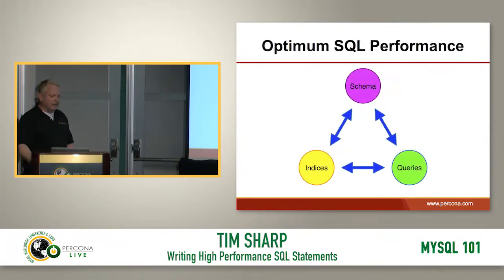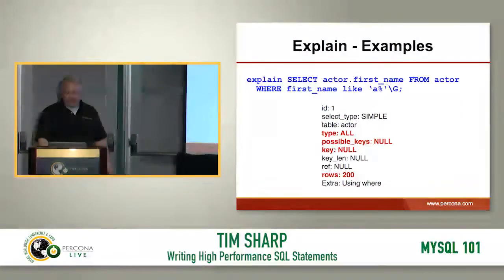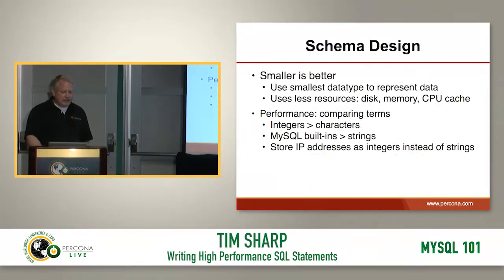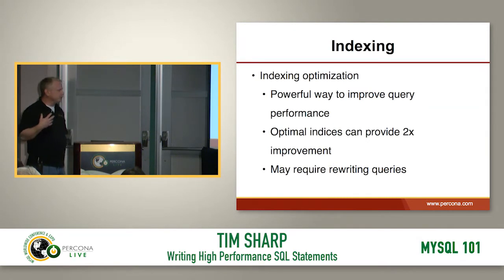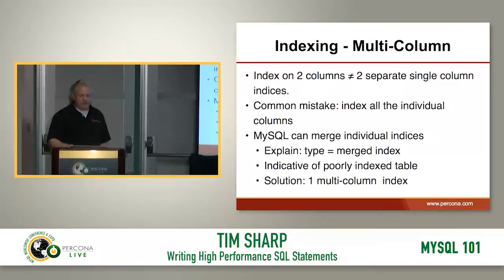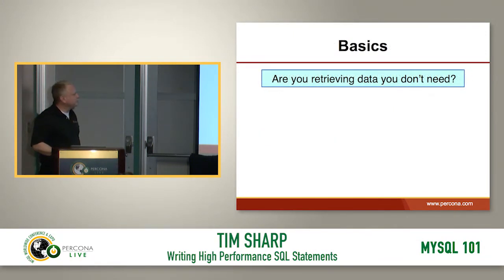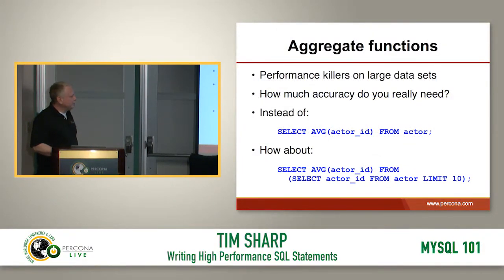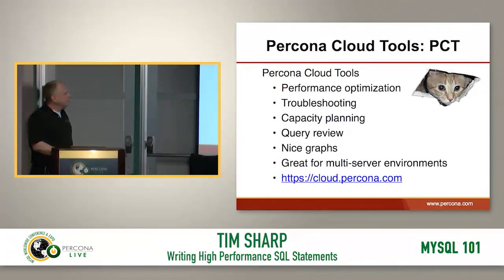Writing High Performance SQL Statements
Join Tim Sharp Percona as he presents Writing High Performance SQL Statements.

Is the performance of your queries giving you stress?  In today’s discussion I’ll be talking about various techniques for writing high performance SQL queries.  The presentation is for those relatively new to MySQL and will cover topics ranging from proper indexing to schema design.